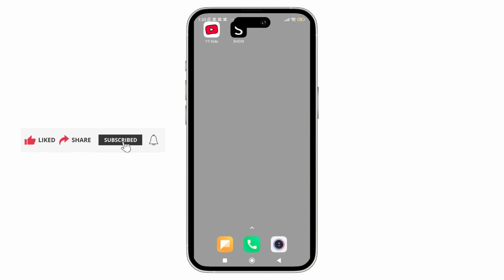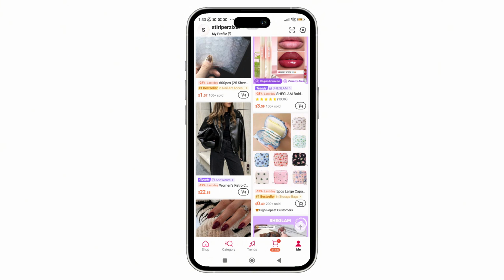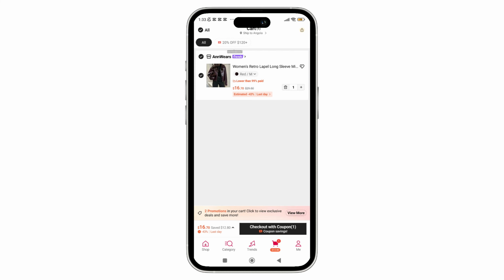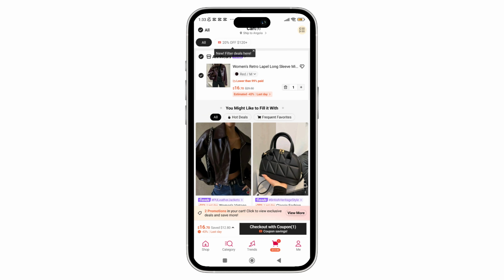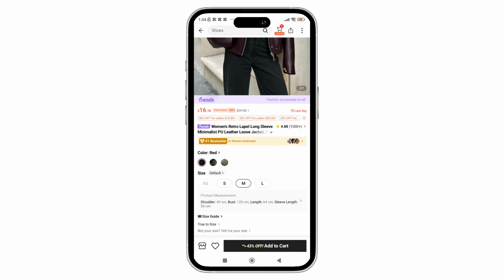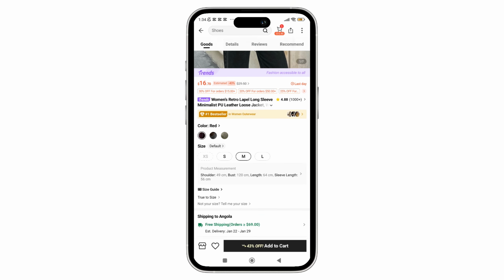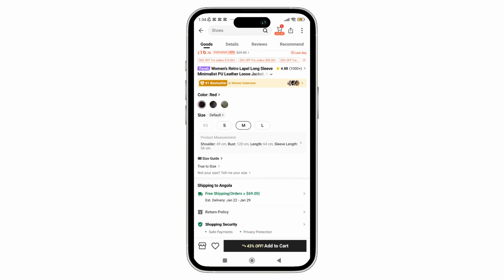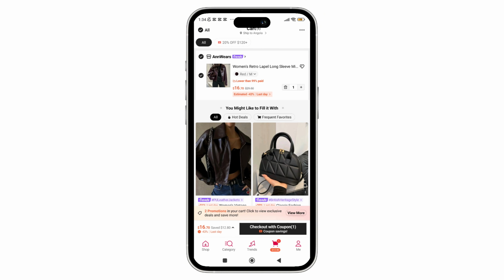How to Cancel Order on Shein and Get a Refund 2026 (Quick & Easy!)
Ordered something on SHEIN by mistake or changed your mind? 🛍️❌ This quick and easy 2026 guide will show you how to cancel a SHEIN order and get a refund step by step — no confusion, no stress!

What You’ll Learn in This Video:
✅ How to cancel a SHEIN order before it ships
✅ How to request a refund on SHEIN (wallet or original payment)
✅ What to do if your SHEIN order is already shipped
✅ SHEIN refund timeline and common cancellation issues explained

Whether you placed the wrong order, found a better deal, or just want your money back, this tutorial helps you cancel your SHEIN order the right way in 2026.

📌 Chapters:
⏱ 0:00 - Introduction
⏱ 0:10 - How to Cancel Order on Shein and Get a Refund